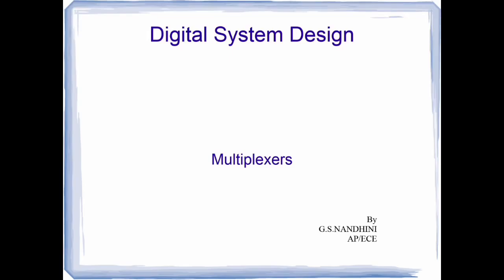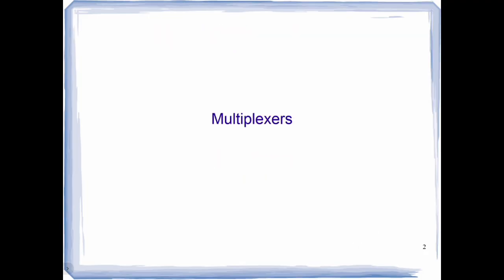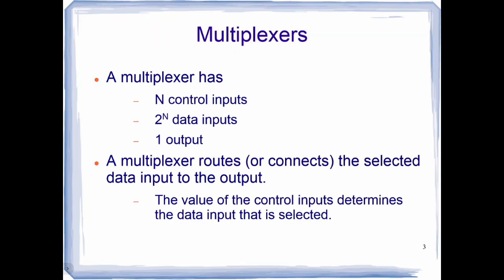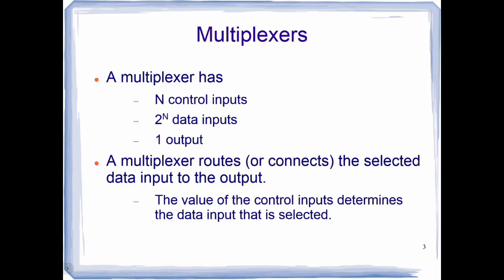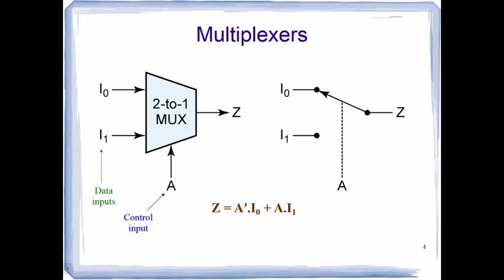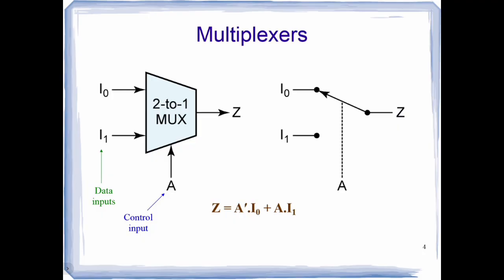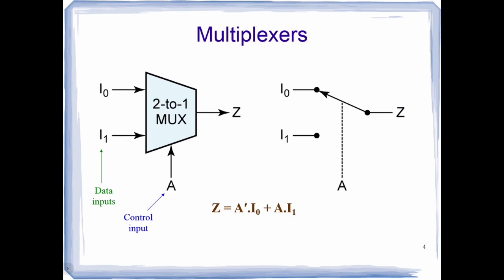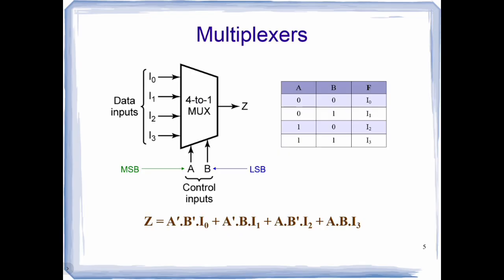DIGITAL SYSTEM DESIGN -MULTIPLEXERS